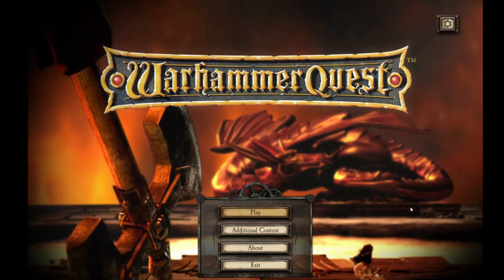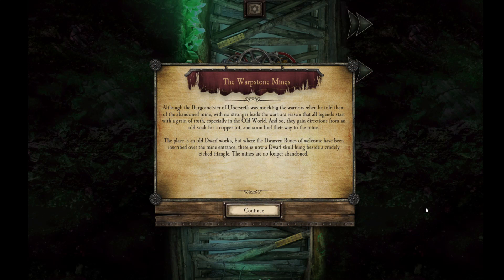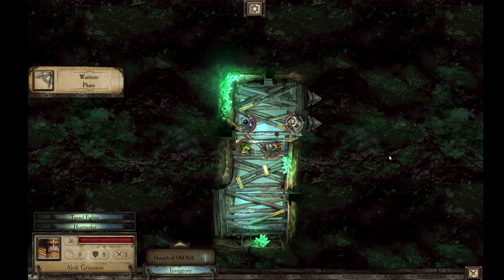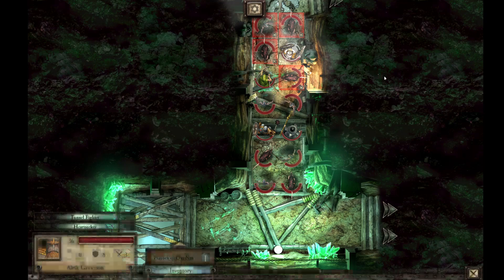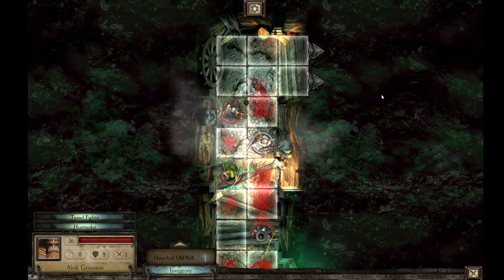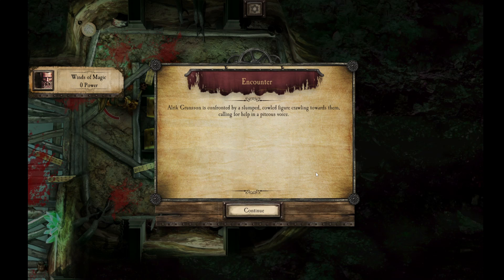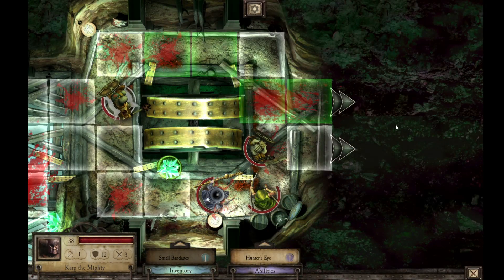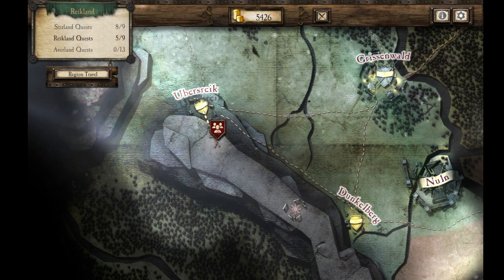Grimm Plays Warhammer Quest Episode 24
Hail, warriors and strategists! Prepare to immerse yourselves in the dark and thrilling universe of Warhammer Quest. Join me, GrimmPlays, as we step into the grim fantasy world and embark on a tactical journey like no other. ⚔️🏰

In this captivating Let's Play series, we'll assemble a party of valiant heroes, explore treacherous dungeons, and face off against sinister foes in intense turn-based combat. From critical decisions to epic battles, get ready for a gaming experience that demands both cunning strategy and unwavering bravery.

🛡️🧙 Will our choices lead us to victory or despair? With your support and my strategic prowess, we're bound for glory!

Join me as we uncover the secrets of Warhammer Quest, vanquish the forces of darkness, and emerge as legends in this war-torn realm. Are you prepared to forge your own saga? ⚡🌌

🔹 Share your tactical insights in the comments below—I'm eager to hear your strategies!
🔹 Follow along using the hashtag GrimmPlays to share your own Warhammer Quest triumphs!

Thank you for joining me on this epic adventure. Together, we'll dominate the battlefield, master the arts of war, and etch our names in the annals of Warhammer Quest! 🏹🛡️